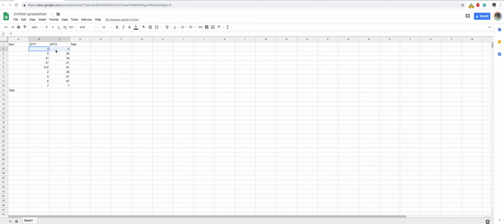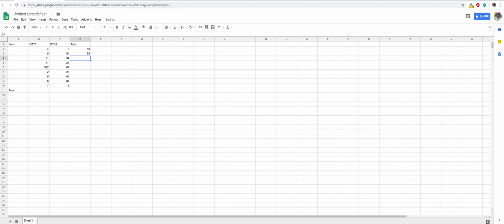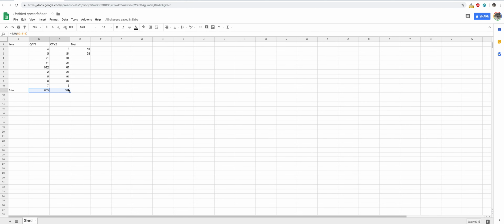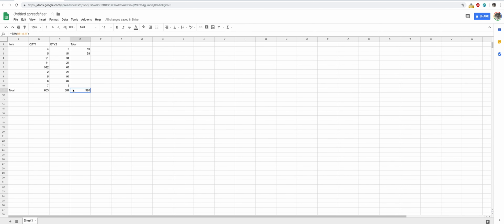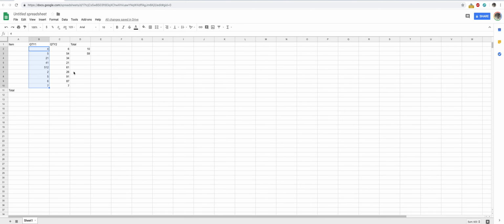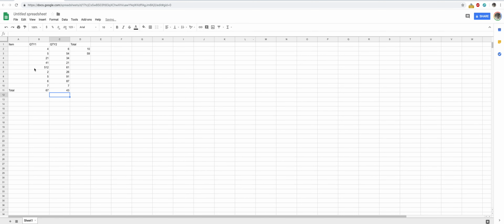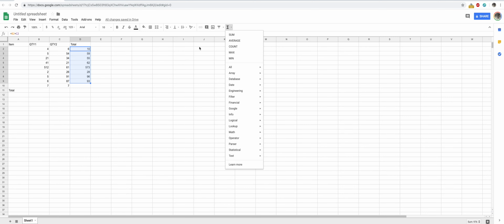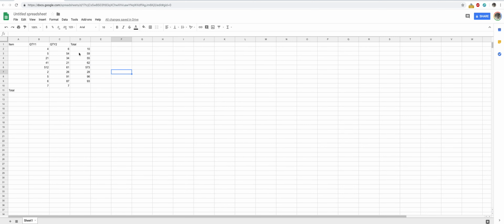Microsoft Excel For Beginners Adding, Subtracting, Averaging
This is a beginners video for how to use Excel spreadsheets for Google or Microsoft Excel spreadsheets its basically the same kind of functionality. In this video we review how to do addition and or subtraction also the average.